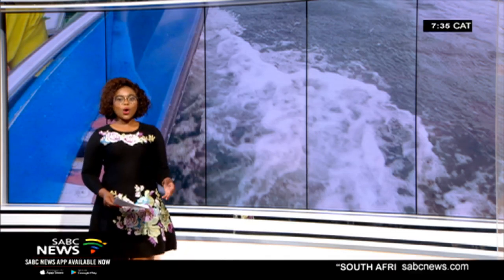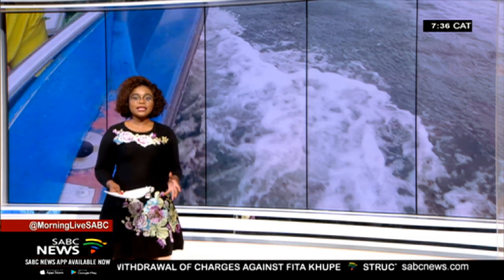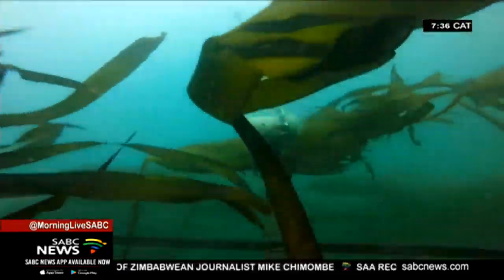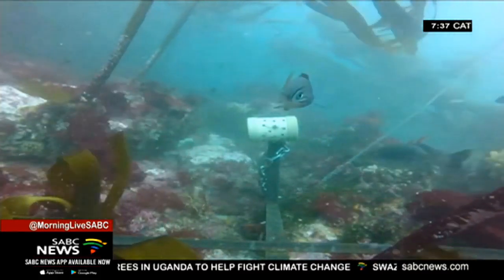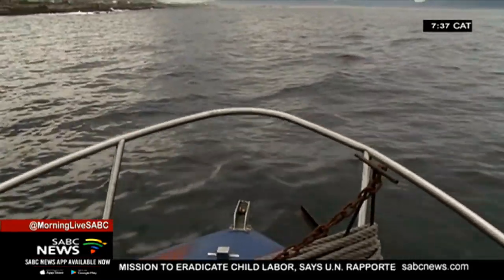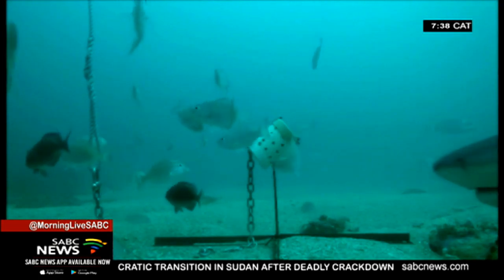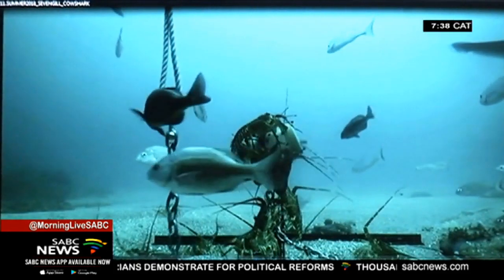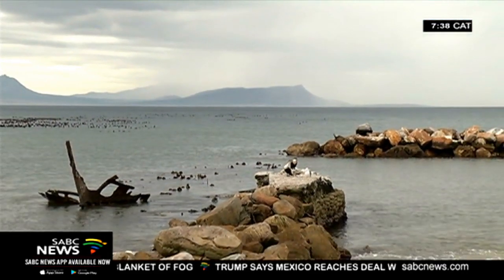World Oceans Day l False Bay to record marine life below the surface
As the world celebrates World Oceans Day on 8 June, coastal communities who are heavily reliant on the ocean for their livelihoods,  are facing rapidly depleting marine resources.  In an effort to assist small scale fishers, WWF SA has launched a project in the Kogelberg area on the False Bay coast to record marine life below the surface.
  The fishers deploy baited underwater video cameras and for many  this has been the first glimpse of what takes place beneath the waves, giving them a better understanding of the conservation issues.